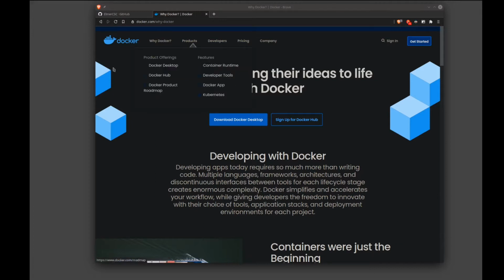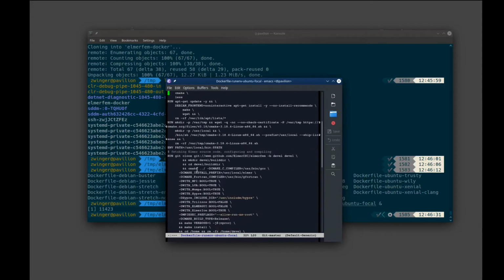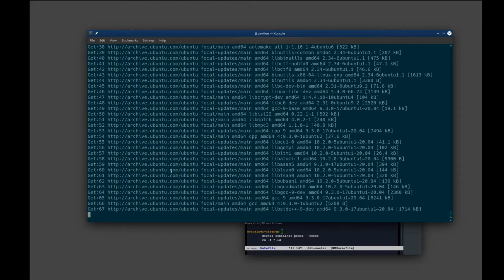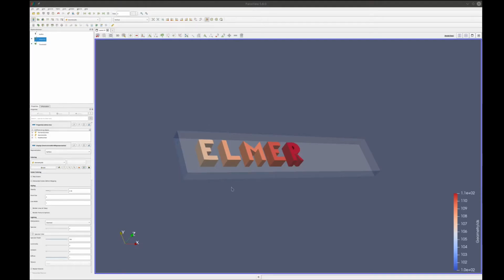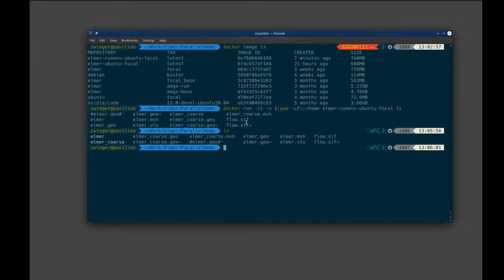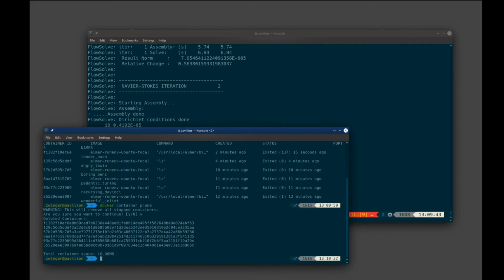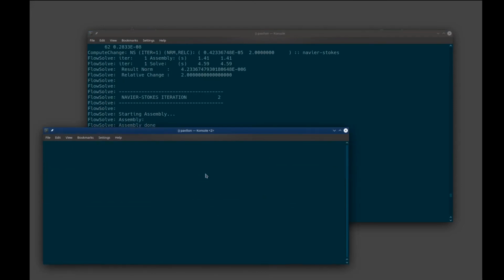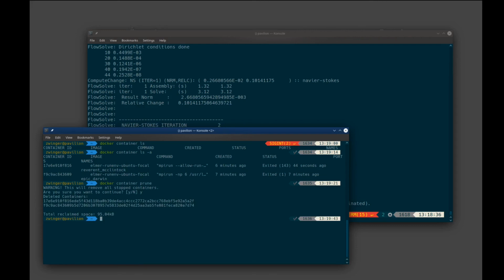Elmer installation on Docker under Ubuntu Focal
This video will show step-by-step how to install Elmer FEM on Docker under Ubuntu Focal 20.04 distribution.